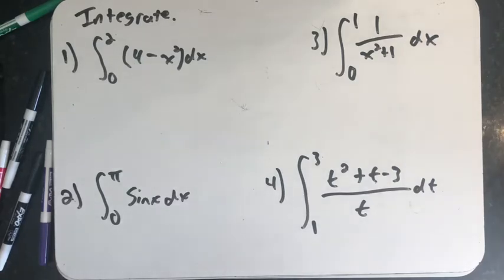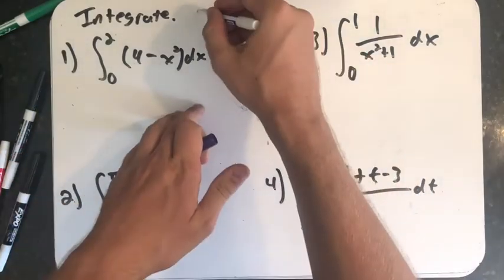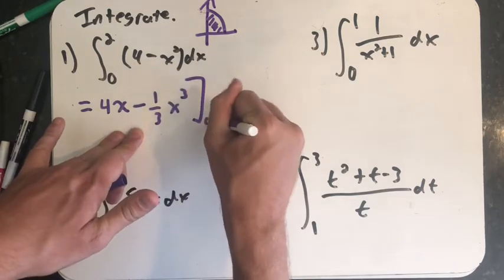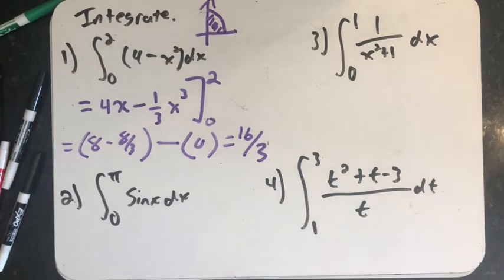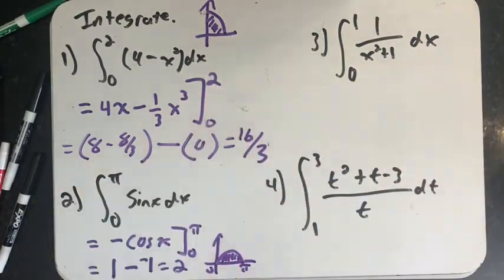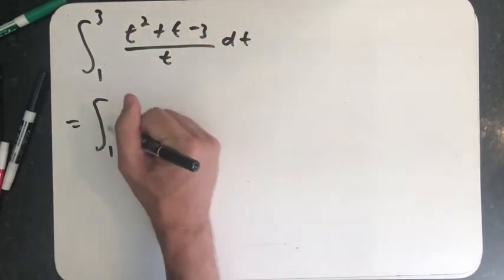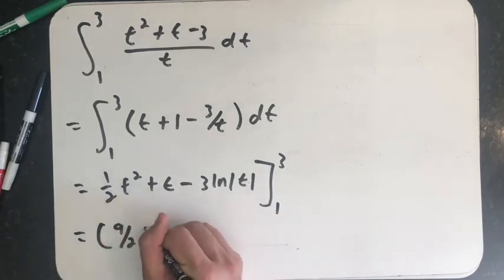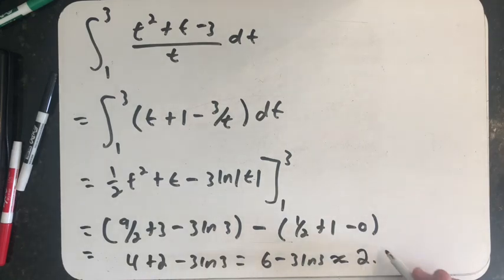Four Integration Examples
Four definite integrals are evaluated using the second fundamental theorem of Calculus.